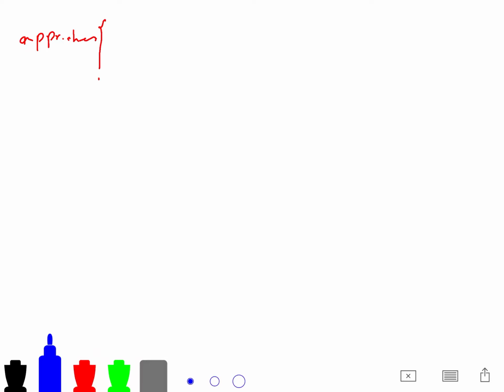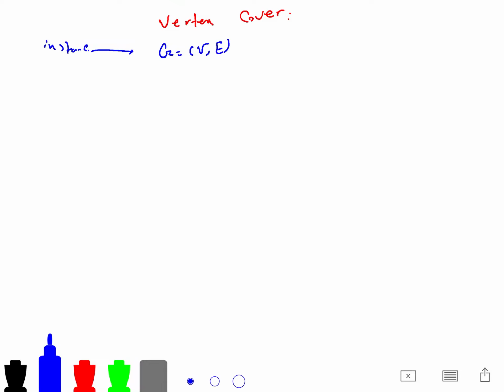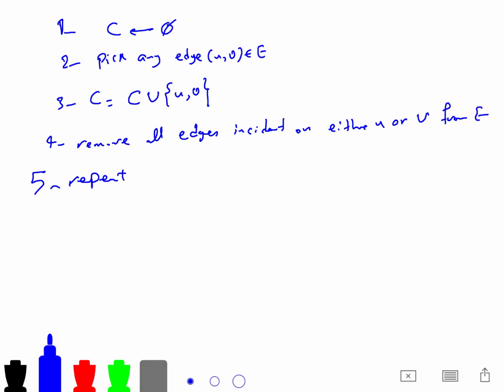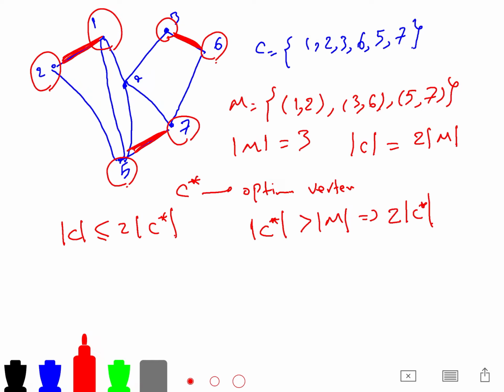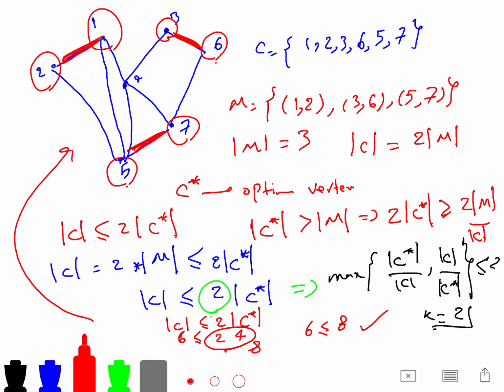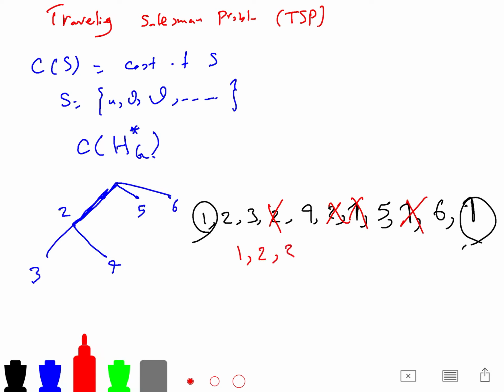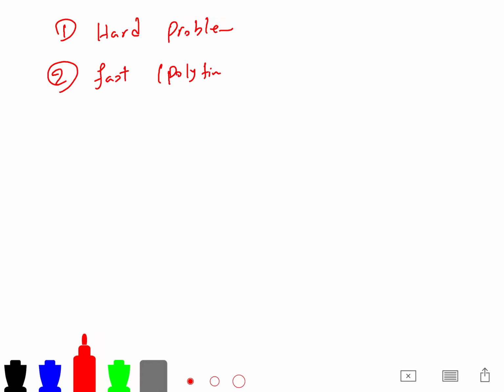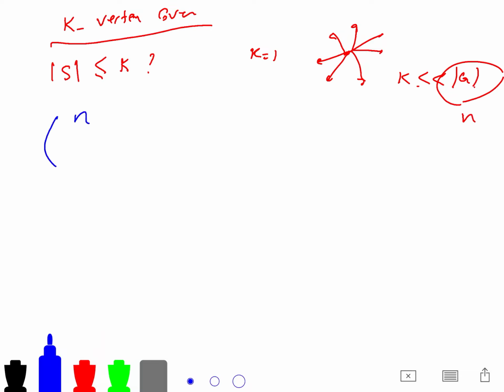Part 1: vertex cover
approximation algorithms are the core of modern theoretical computer science.